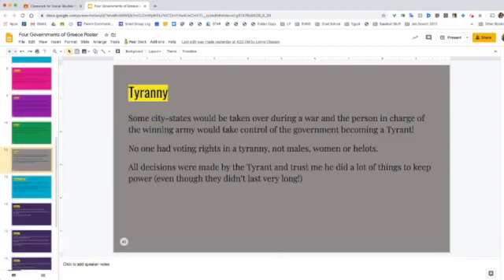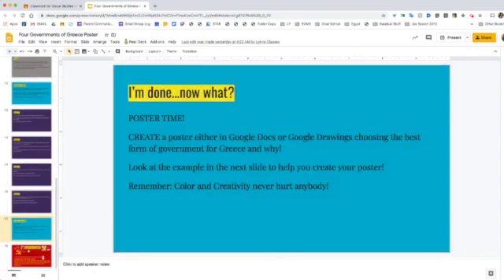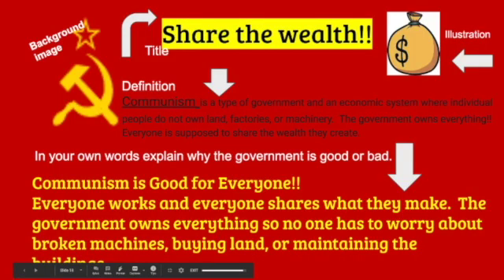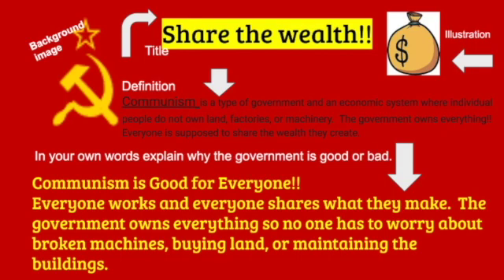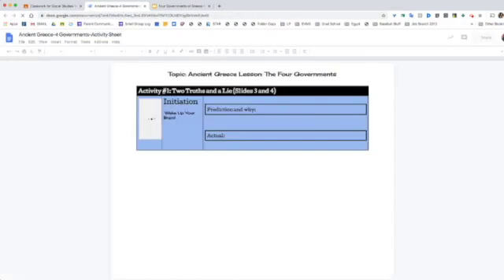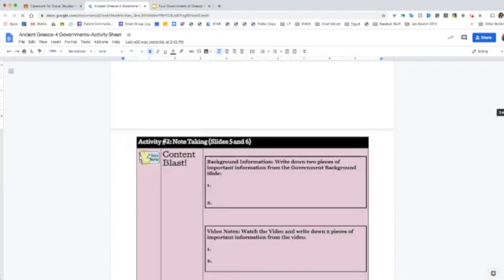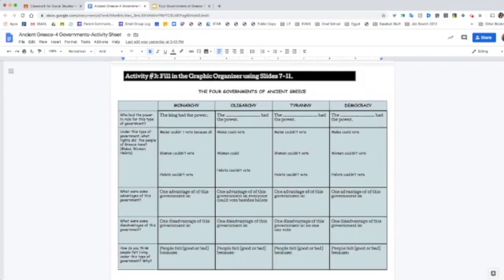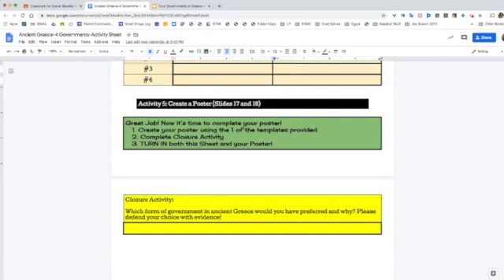Rosten Reviews: Do we have to learn at a distance?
In this episode we go over the first week of Distance Learning. Topics covered:

1. What is distance learning?
2. Setting up Google Drive.
3. Communication with Mr. R
4. 4 Governments of Ancient Greece.

If you have any questions, e-mail, private message, class comment or G-Chat